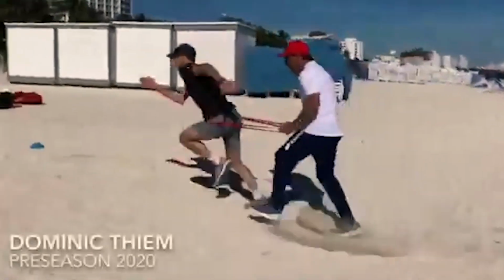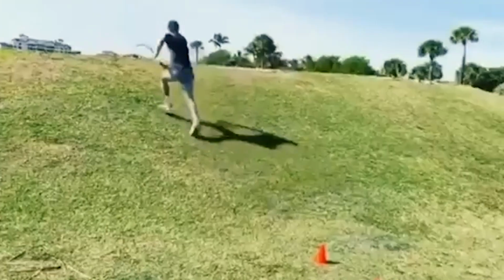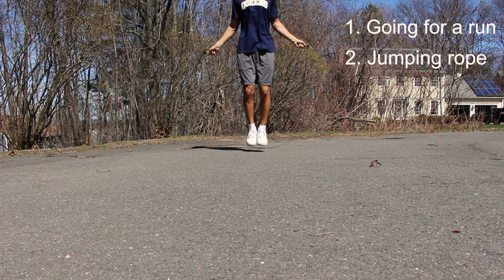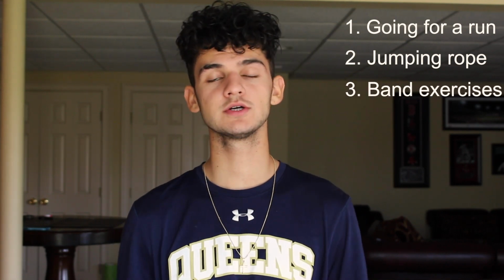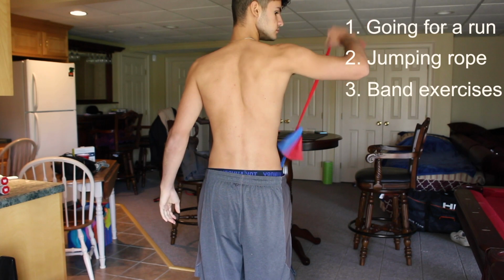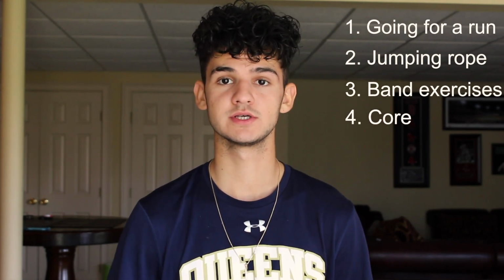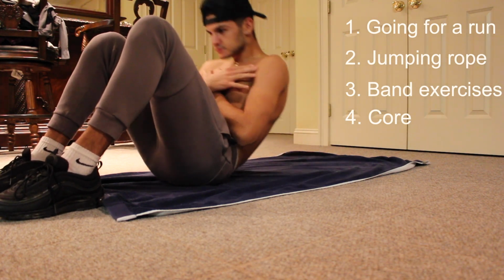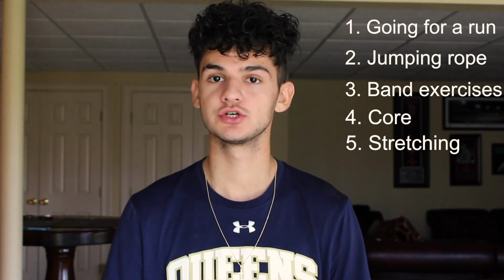How I Maintain My Fitness In Lockdown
In today's video, I discuss a few exercises I do which help me maintain a good physique during the lockdown. As tennis players, there is not much we can do right not to develop our game but we can make sure that we are in shape so that when the courts open back up again, we are ready to go.